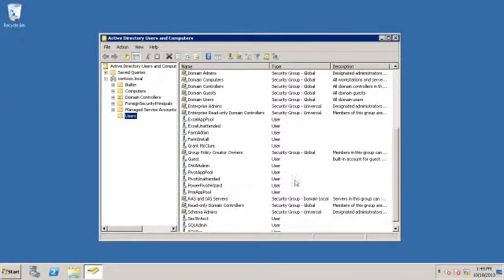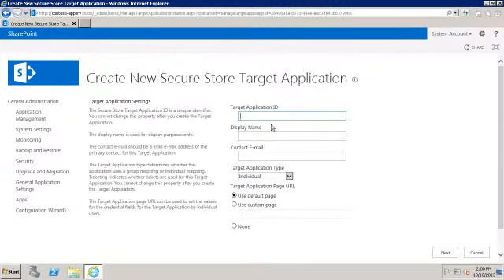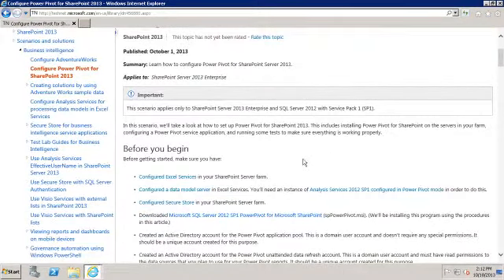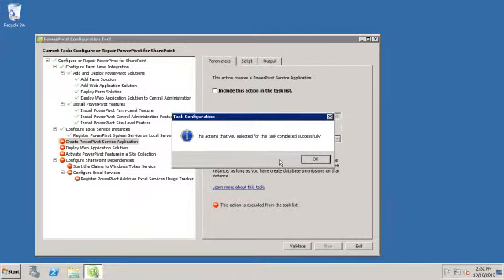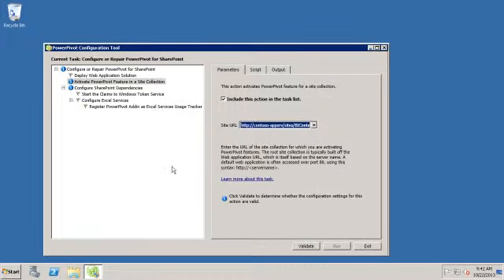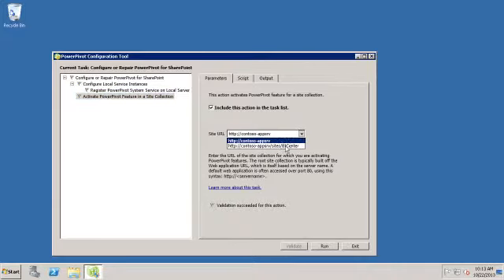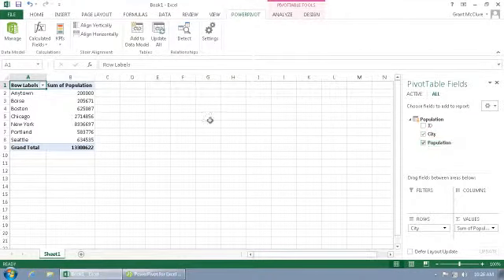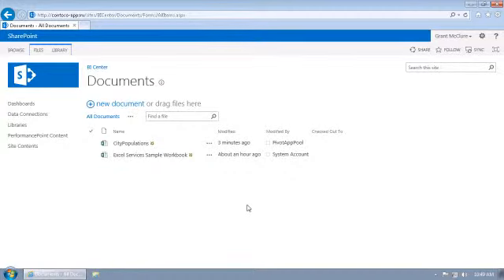PowerPivotSharePoint2013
Microsoft official video "How to configure PowerPivot on SharePoint 2013"